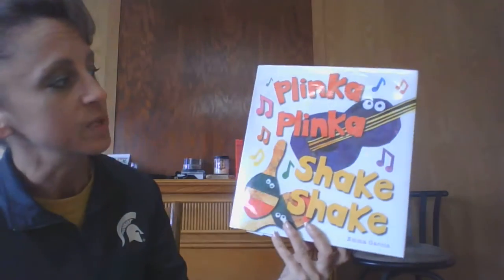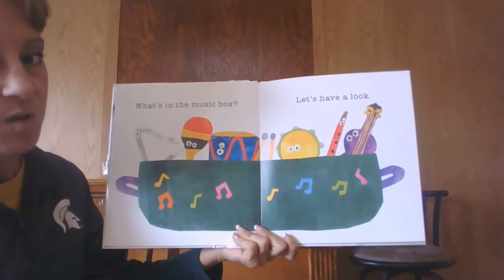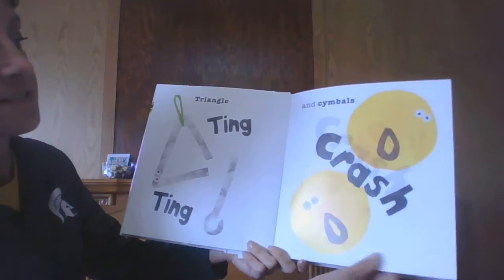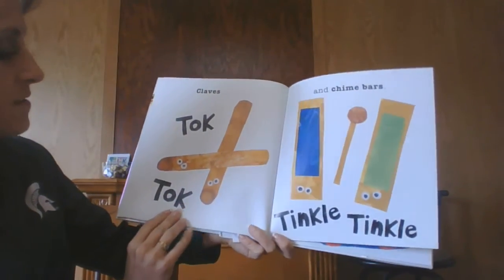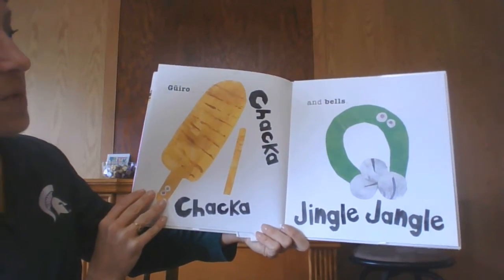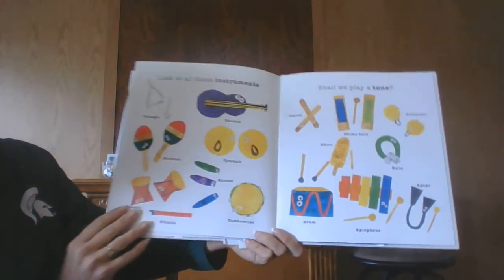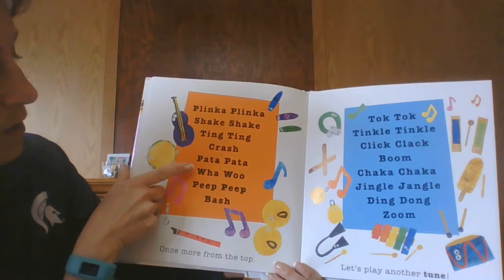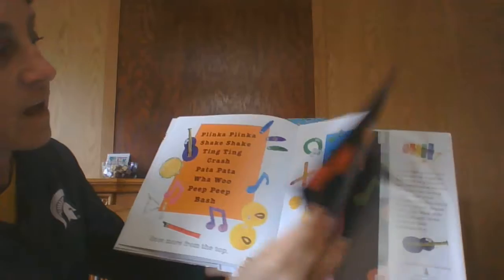Plinka plinka shake shake read along